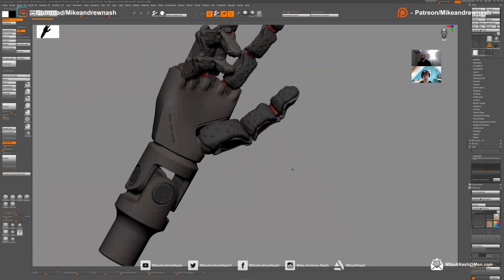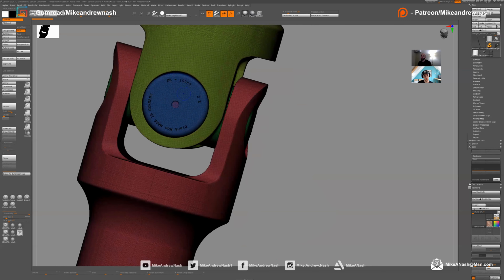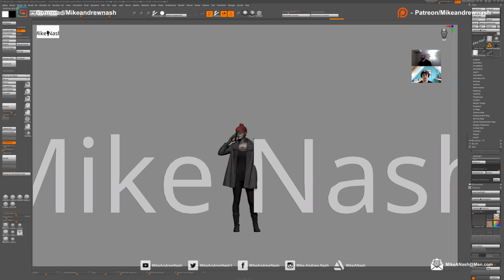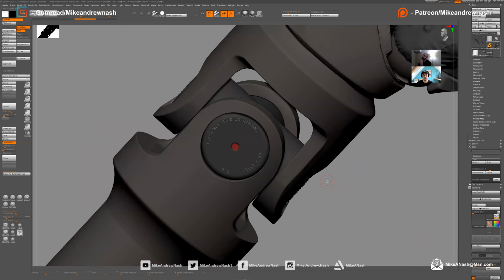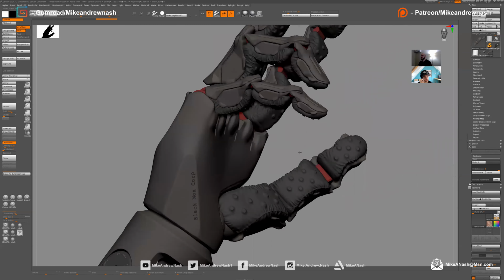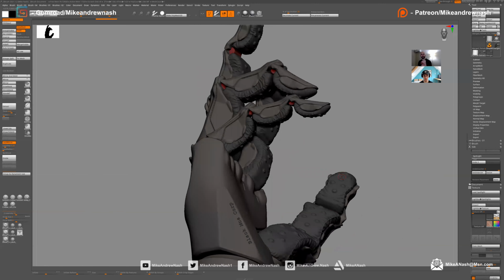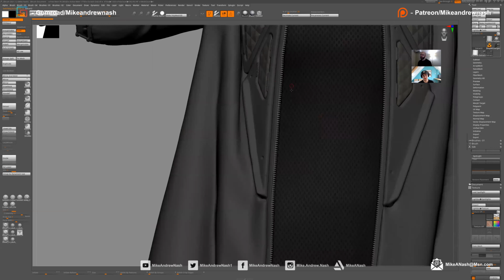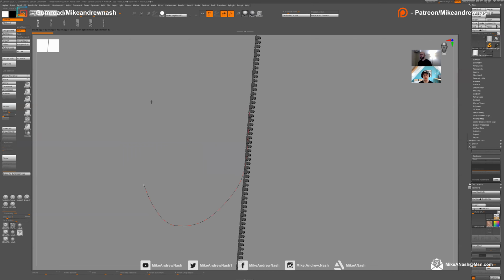One on One Mentorship - Georg - 05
Georg is back for the one on one mentorship, great watch.

If you like to learn from me, you can enrol in my one on one mentorship program or mentorship classes via - .